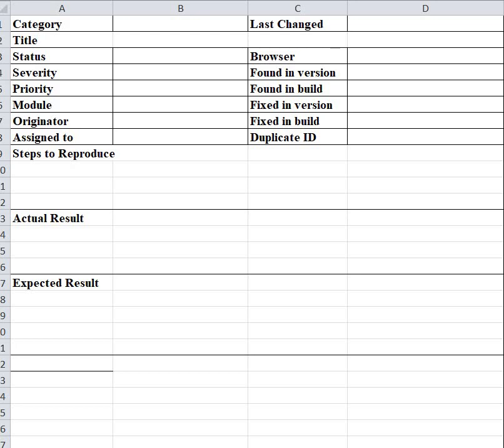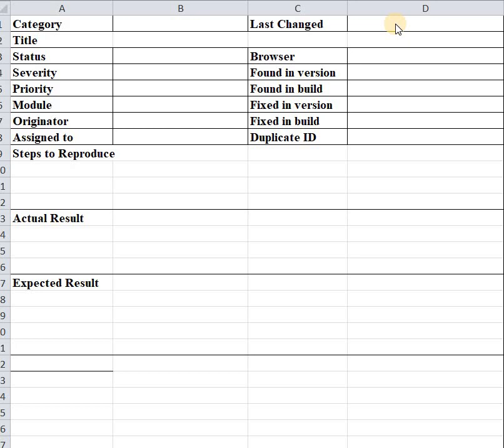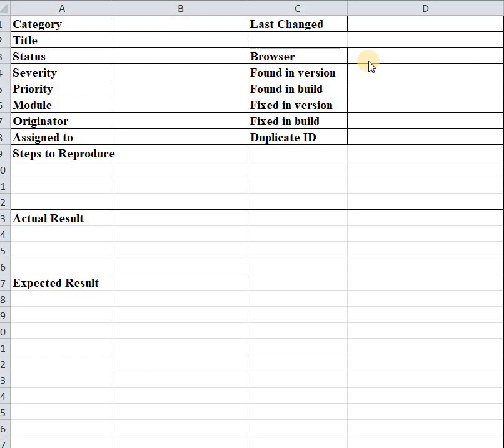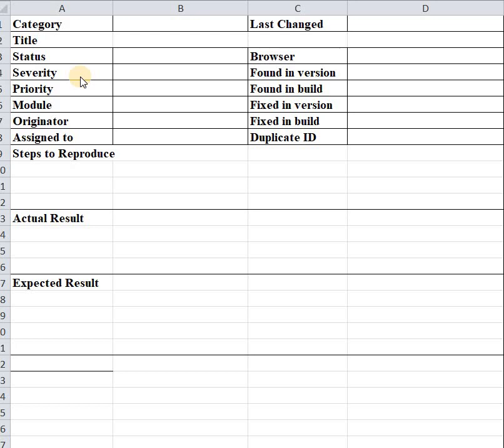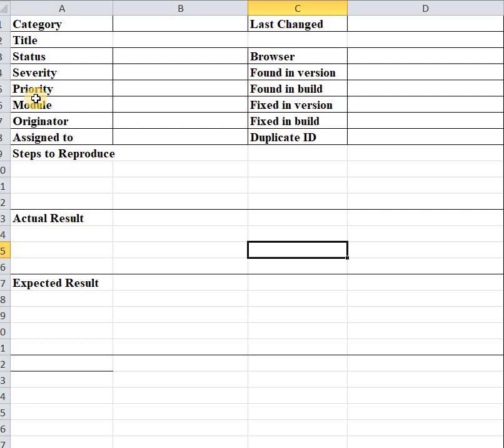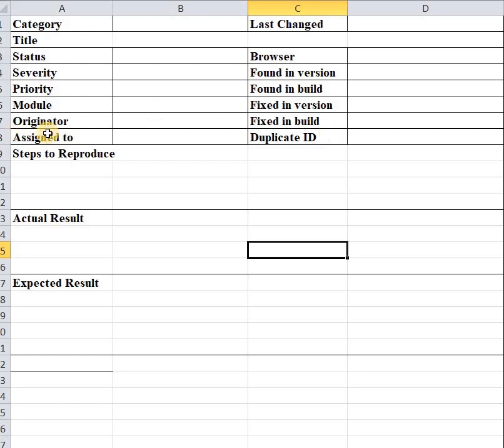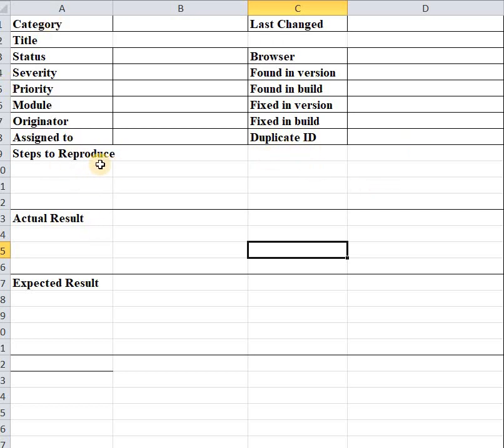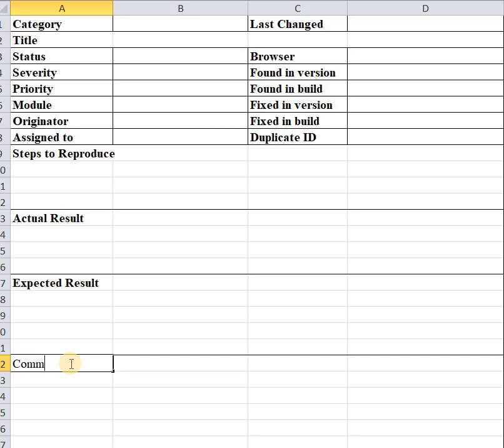Defect Report Template |@BeingAProgrammer| What is defect? | How to write defect report |S/W Testing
Defect Report Template |@BeingAProgrammer| What is defect? | How to write defect report |S/W Testing | Defect Life Cycle in Software Testing |  @BeingAProgrammer  | What is Defect ? | Bug Life cycle | defect life cycle in manual testing | bug life cycle / defect life cycle in software testing | defect journey from start to end | Manual Testing | Software testing tutorials | defect report in software testing | defect report in manual testing

Hi friends, I am Rajshree. I hope you like the video.

What is Defect ?